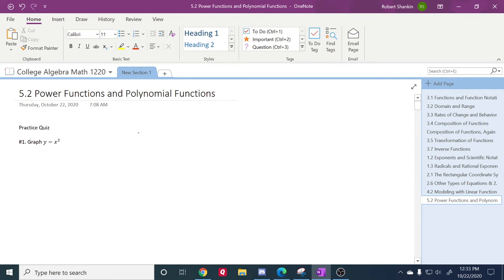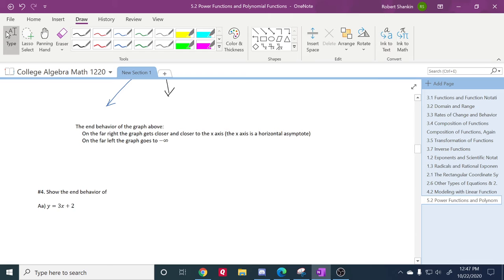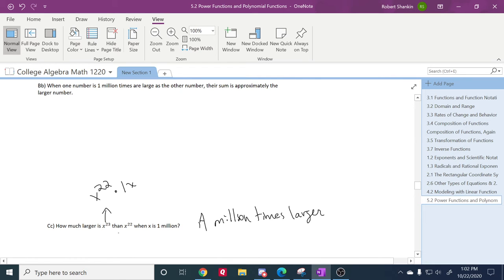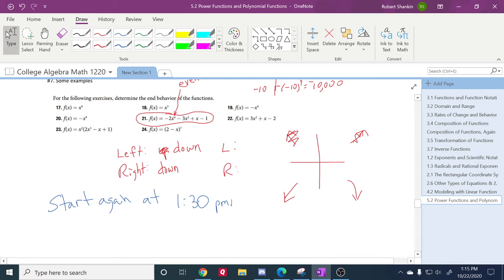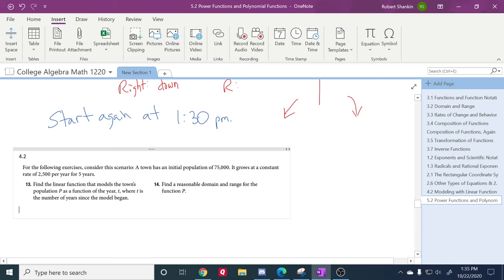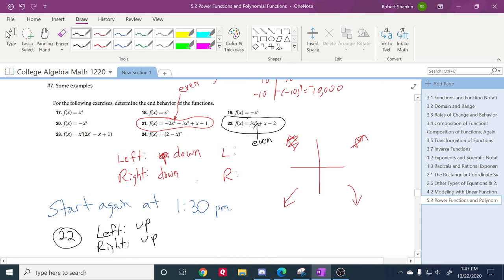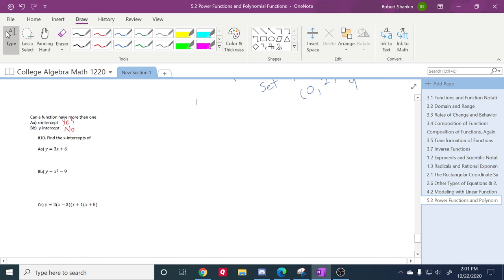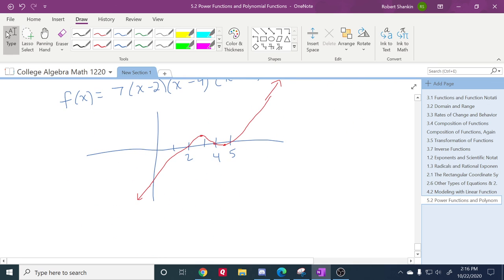College Algebra Chapter 5 Section 2 Power Functions and Polynomial Functions